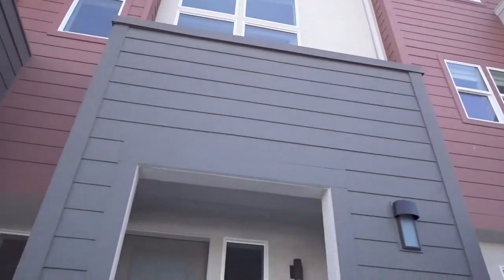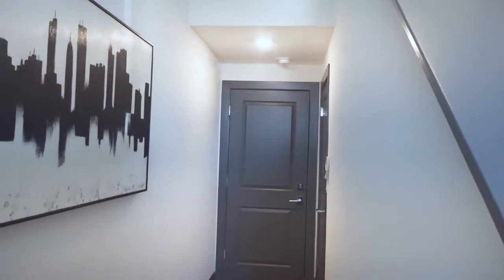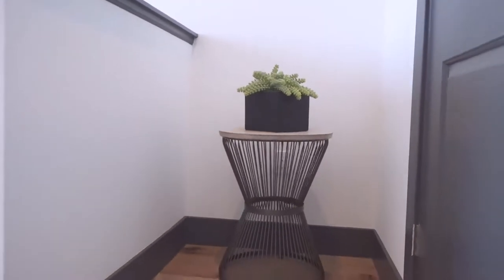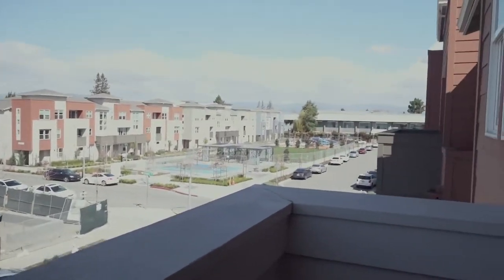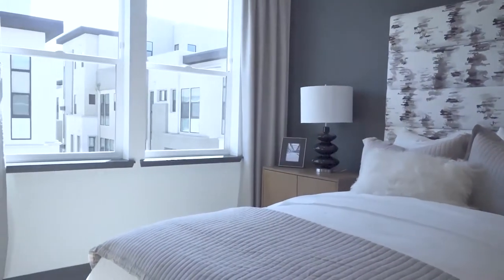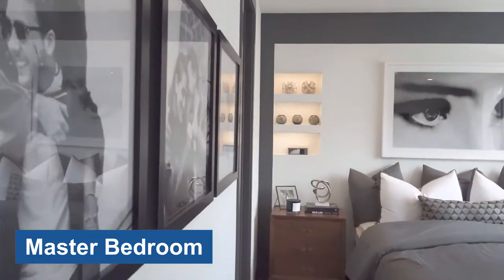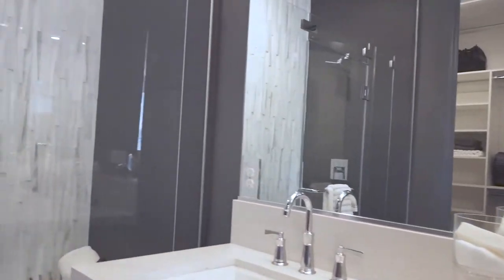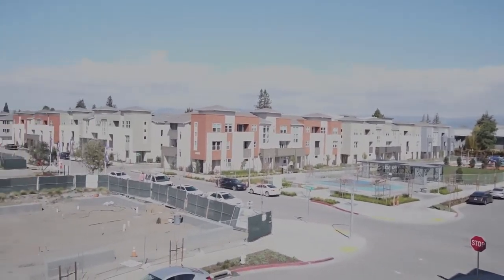2 Stories Modern Condo | Santa Clara, California | $1,308,000 | 1,466 Sqft | 2 Beds | 2.5 Baths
Join us every Mondays and Thursdays at 3:30 PM PST for a new video each and every week 😀

Chapters:
00:10 Intro
00:42 1st Floor: 2 Car Garage (locked) and Storage Room
02:28 2nd Floor: Living, Dining, Kitchen, Powder, and Laundry
06:39 1st Bedroom and 1st Restroom
07:52 Master Suite: Master Bedroom and Restroom
10:15 Home Review: Top 3
11:52 Photo Gallery
12:42 Bonus Clip: 2nd Floor Living Space

Home tour of SummerHill Home's 2 Story Modern condo called Terraces at Nuevo community Santa Clara, California.  Today's video will show you their Plan 2 model.  It is a lovely starter home with 1,466 square feet home with 2 bedrooms, 2.5 baths, 2 car garage all in a 2 story home with lots and lots of interior designs upgrades.  This home is technically on the 3rd floor, so you will not hear anyone walk above you.  With a unique Island to eat breakfast on and a really nice kitchen, this home is awesome.  Looking to invests in Real Estate, need interior design ideas, or buy a new home in California?  Come join us and see what they have to offer Santa Clara!

Location: Santa Clara, California
Model: Terraces Plan 2
HOA: $384 per month

Camera :
Sony RX0 II